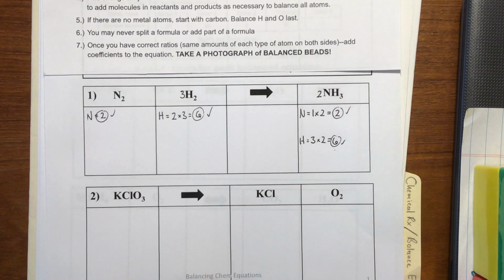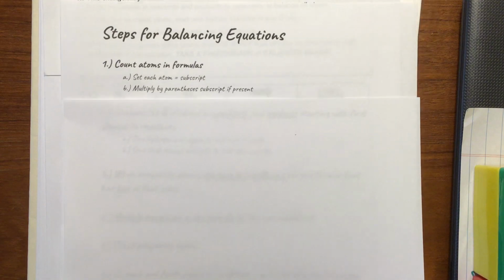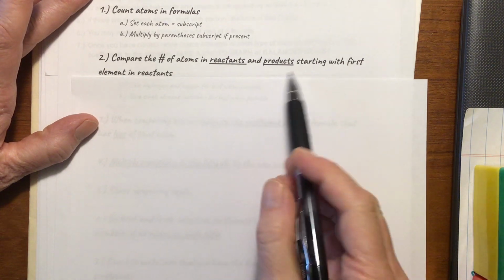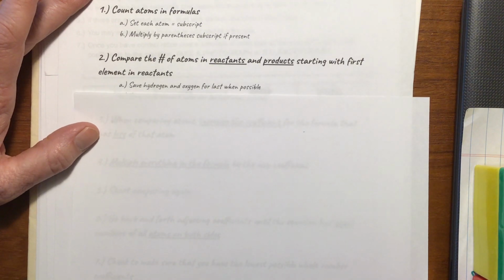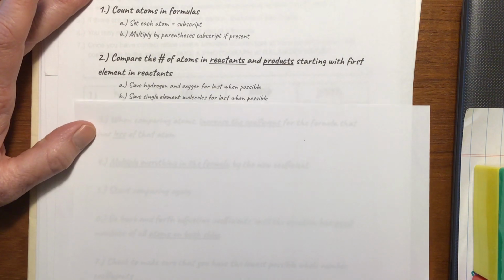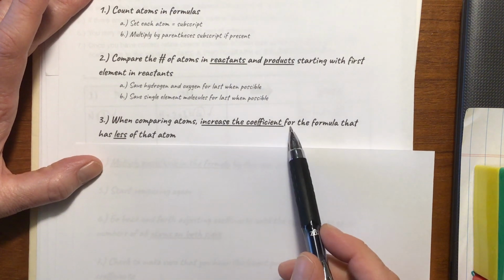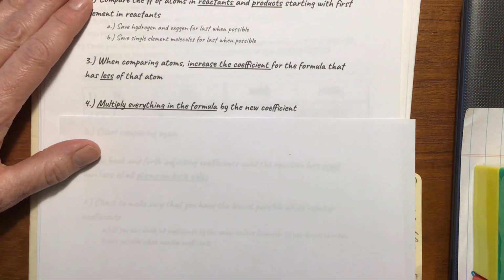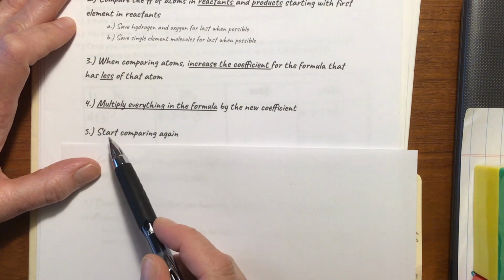Balancing Equations on Paper Part I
This video goes with the Balancing Equations with Beads Lab Worksheet. If you did not complete all or part of the lab or you need to retake, you can show your work on paper using the method demonstrated in the video.